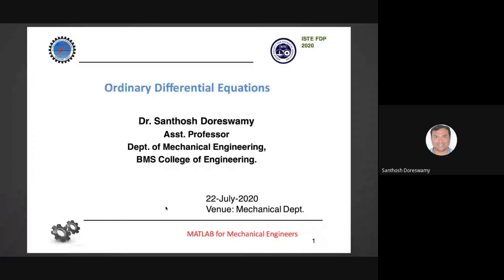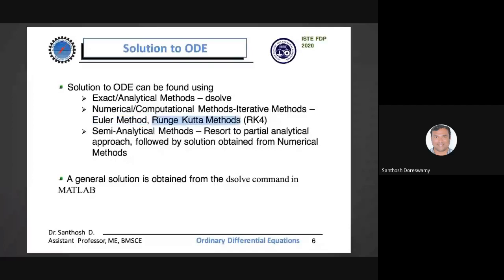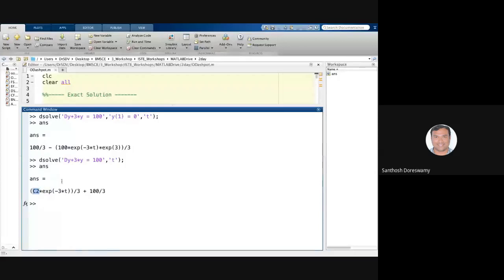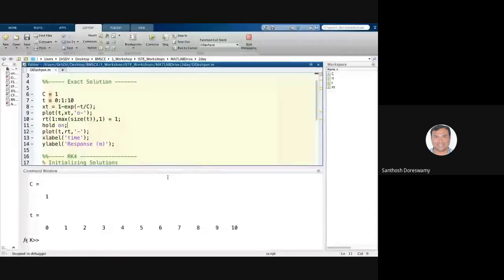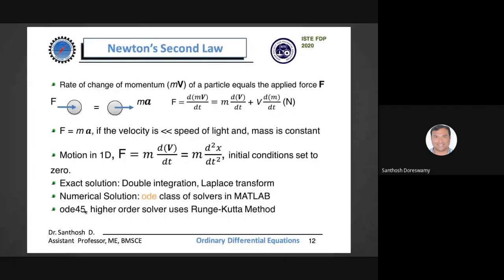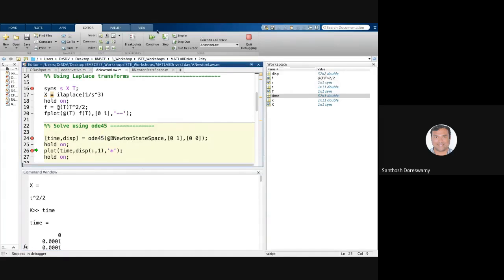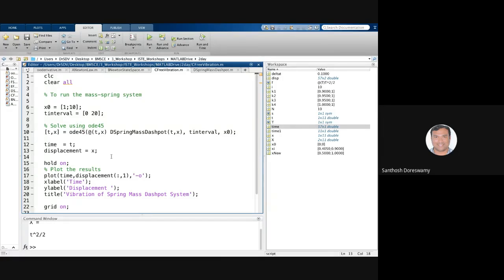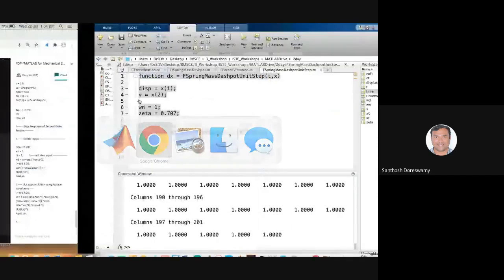6_Ordinary Differential Equaations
The session discusses on ODE's using MATLAB codes for vibration application.